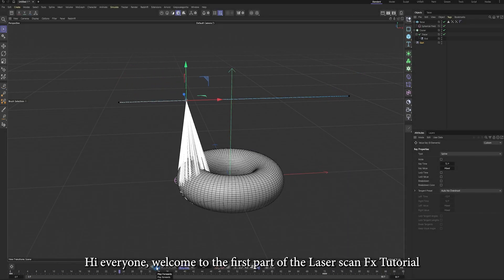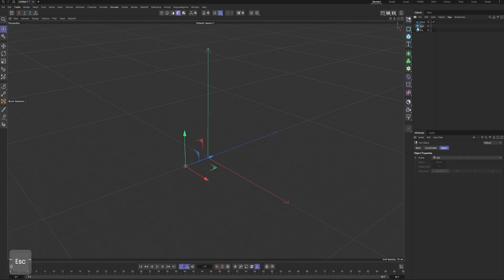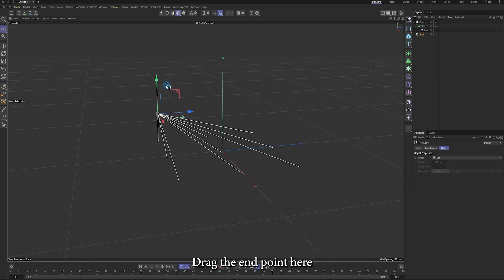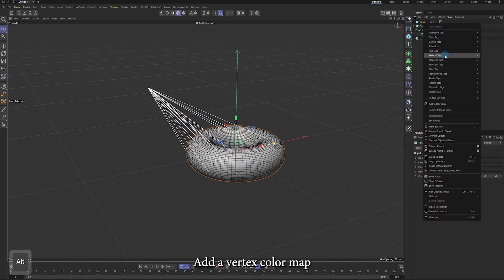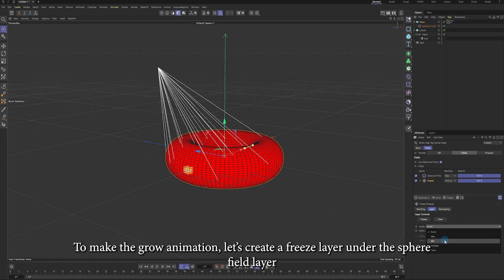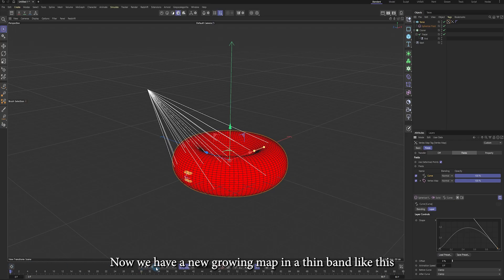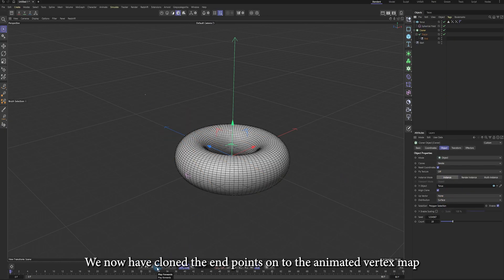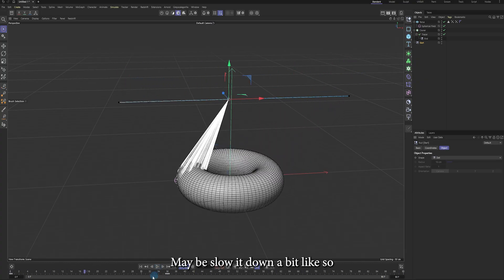Cinema 4D redshift tutorial Laser Fx part 1A Create laser scan fx with tracer (free project file)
Sorry for splitting the tutorial into several short videos. I tend to procrastinate, and making one long video would take me forever to complete XD.

Your support motivates me to create more content for you.